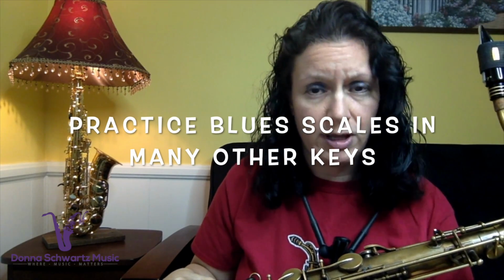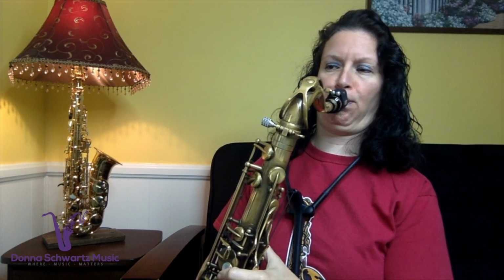A Blues Lick You Never Heard Of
[A BLUES LICK YOU NEVER HEARD OF] In this jazz improvisation lesson, you will discover a new Blues lick that comes from a source you probably never heard of.

FREE Masterclass: How to Improvise With Confidence In Any Style of Music, Without Relying on Licks and Tricks.
Thousands have already attended this Free On-Demand Masterclass.